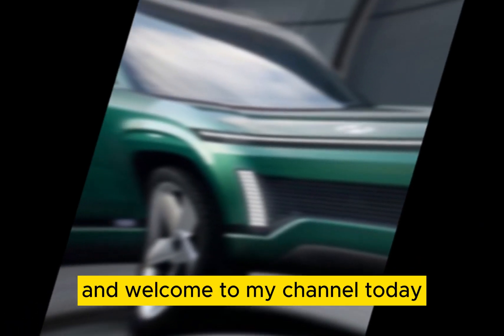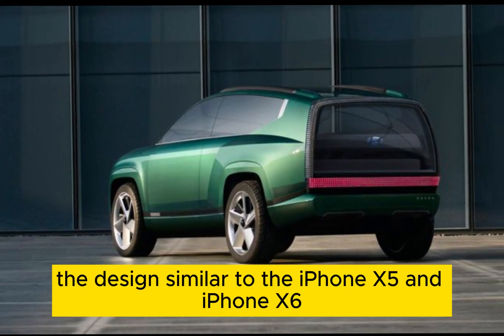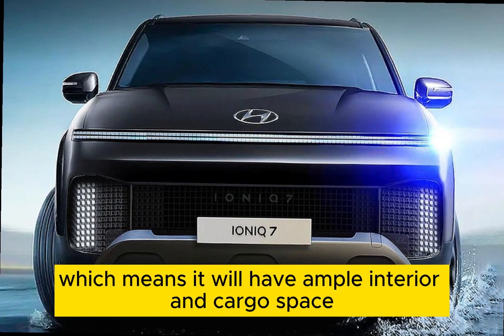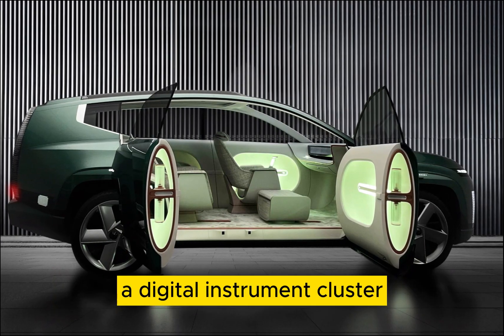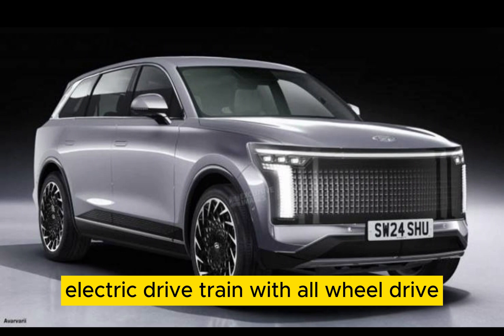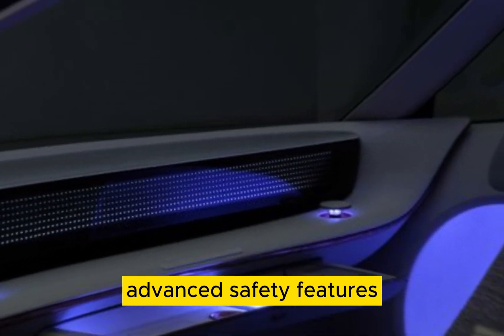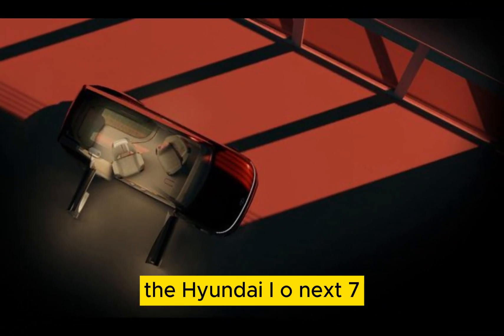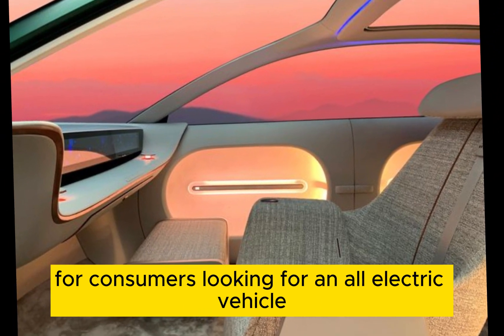2024 Hyundai Ioniq 7 / Interior and Exterior Detail / release date / price / Hyundai Ioniq 7 2024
2024 Hyundai Ioniq 7 / Interior and Exterior Detail / release date / price /  Hyundai Ioniq 7 2024
2024 Hyundai Ioniq 7
Hyundai Ioniq 7
2024 electric SUV
2024Ioniq7
ElectricSUV
EV
ZeroEmissions
Sustainable
FutureOfMobility
CarTok
CarReview
newcar
cardesign
car2024
carinformation
2024HyundaiIoniq7
UpcomingCar
ElectricCar
SUVElectric
CarTech
CarDesign
LuxuryCar
PerformanceCar
FamilyCar
RoadTripCar
OffRoadCar
CampingCar
AdventureCar
LifestyleCar
DreamCar
Viral
Trending
E-GMPPlatform
800VCharging
V2L
VeganInterior
DualMotorAWD
DigitalCockpit
HeadsUpDisplay
HighwayDrivingAssistII
RemoteSmartParkingAssist
SmartSenseSafetyFeatures
TechReview
CarVlog
CarGuy
CarGirl
CarEnthusiast
CleanEnergy
Sustainability
EcoFriendly
GreenLiving
FutureTech
LuxuryLifestyle
AdventureTraveler
FamilyFun
RoadTrip
Camping
offroad